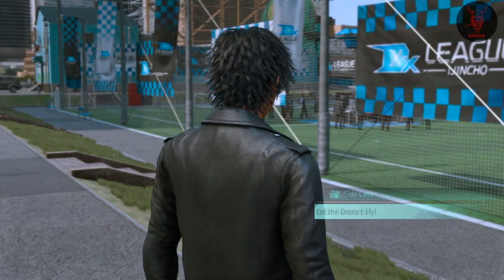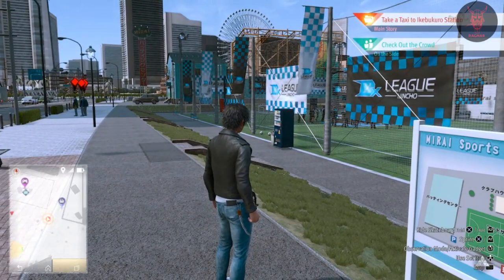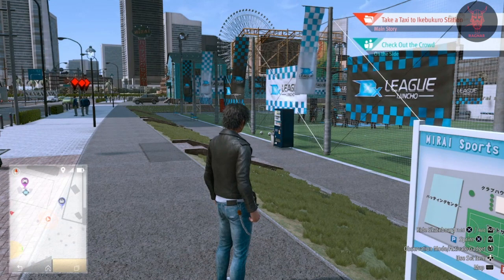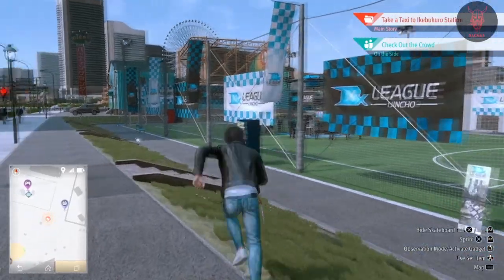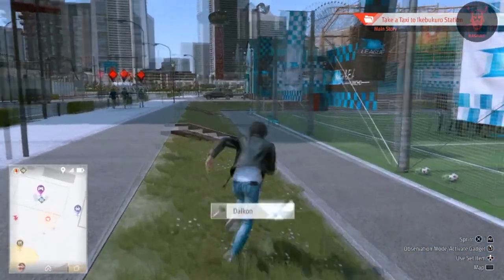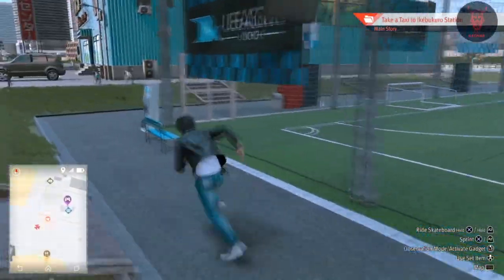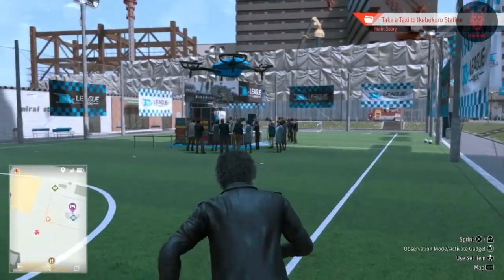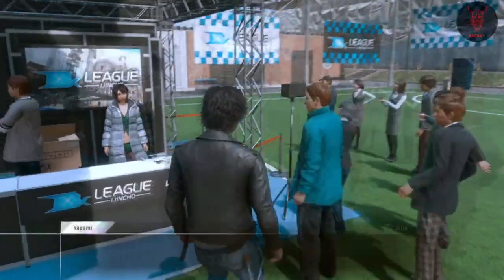Let The Drones Fly - Lost Judgment 100% Trophy Guide